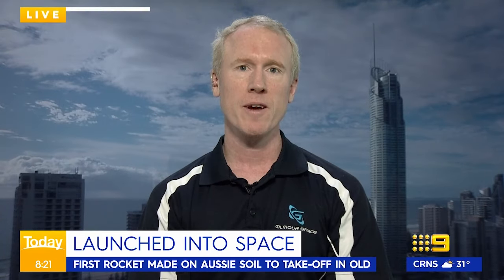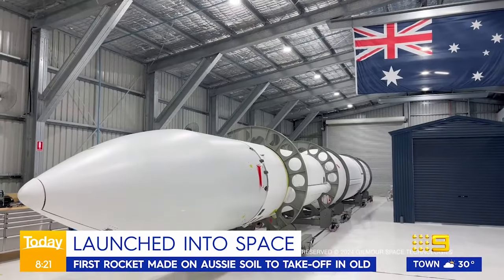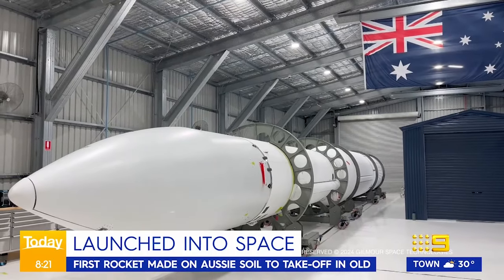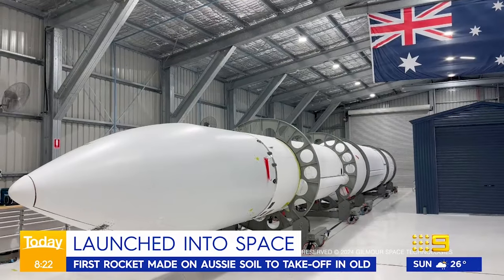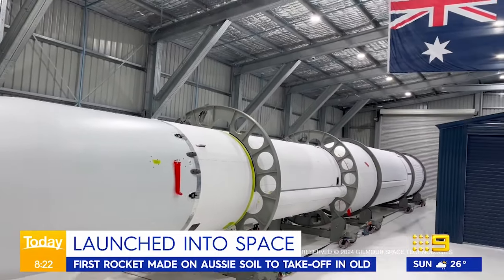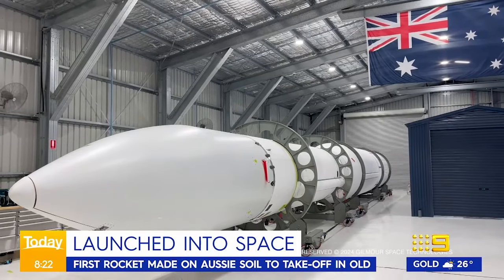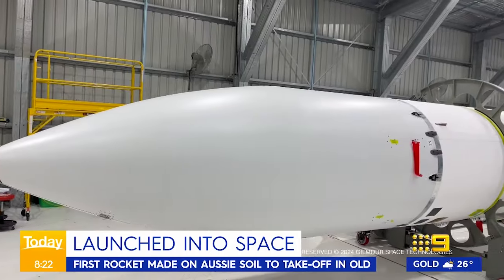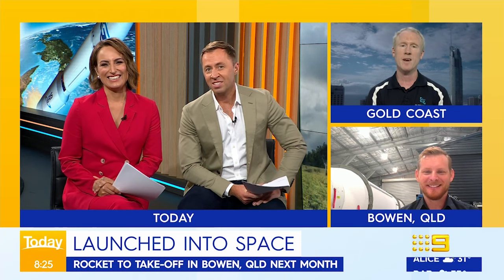First rocket made on Aussie soil prepares to get shot into space | 9 News Australia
Australia's first locally made rocket is preparing to get shot into space with the finishing touches being made on the unmanned rocket in North Queensland.